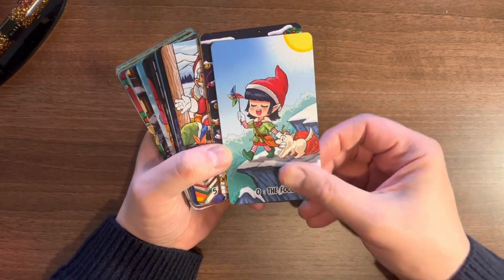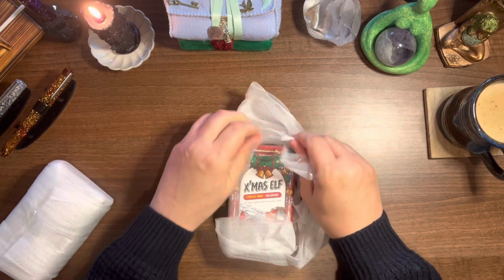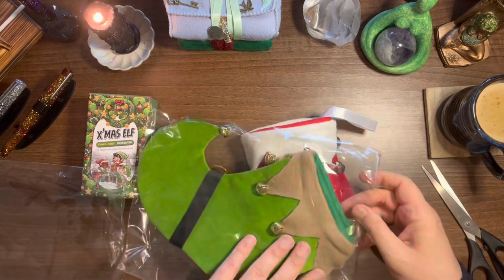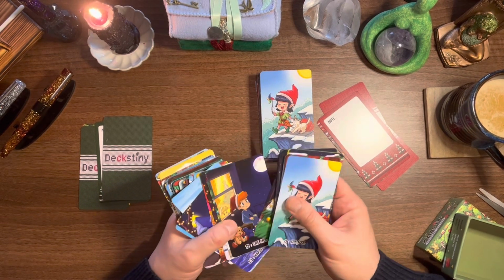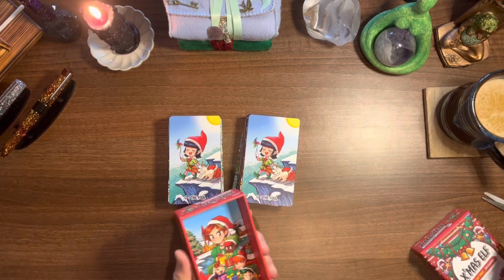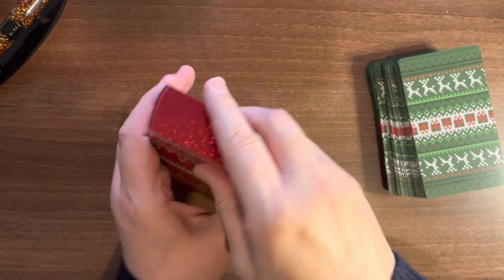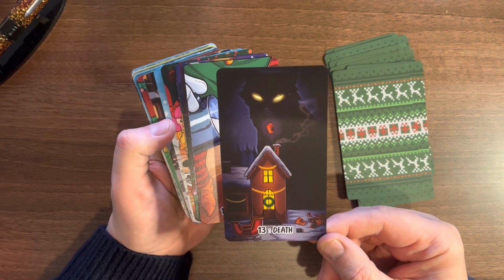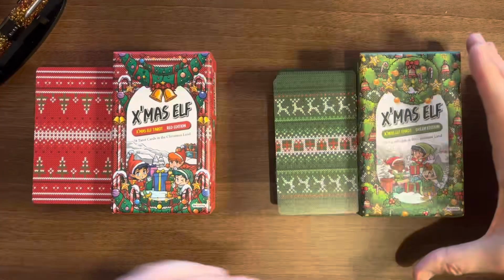The X’mas Elf Tarot Decks!